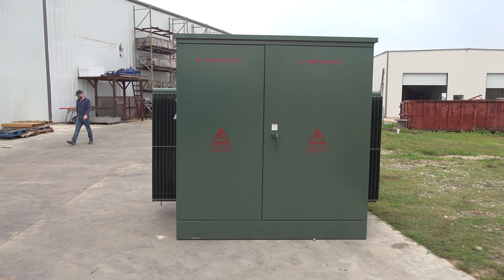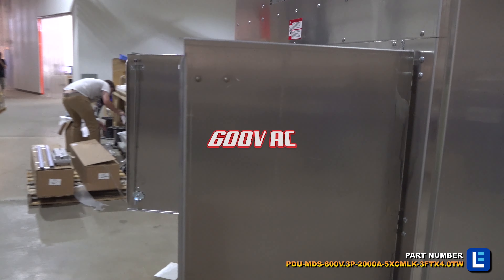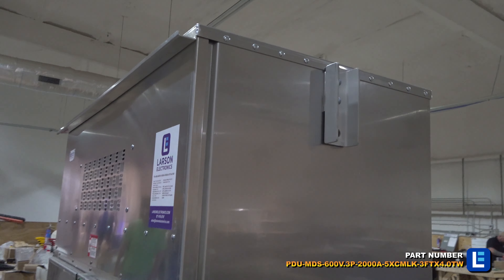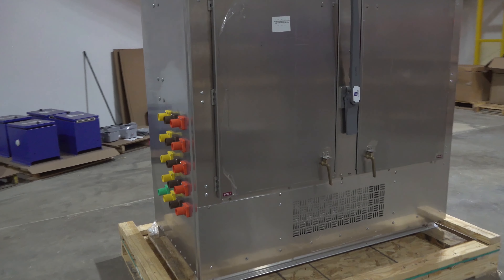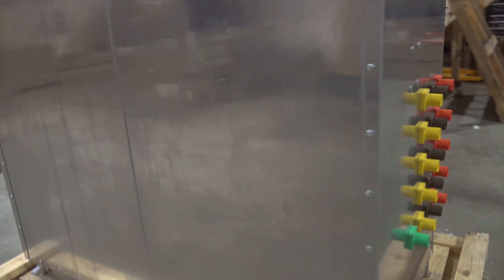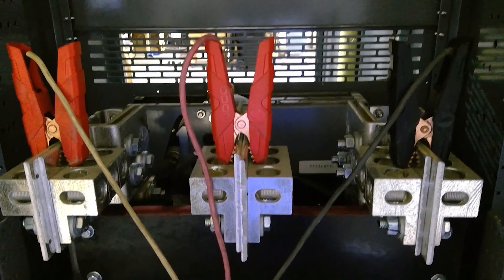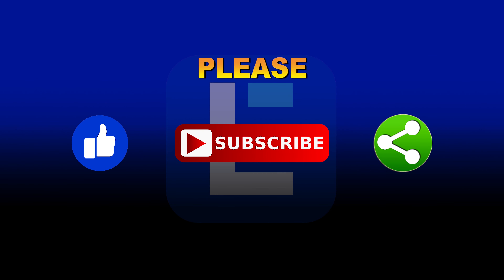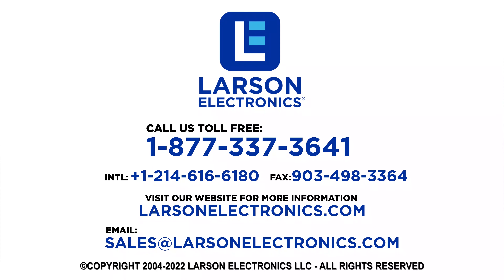Disconnect Switches - Industrial 600 Amp to 4000A Service , 3 phase Fused LOW Lead Times!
Larson Electronics has LOW Lead Times on New Disconnect Switches!